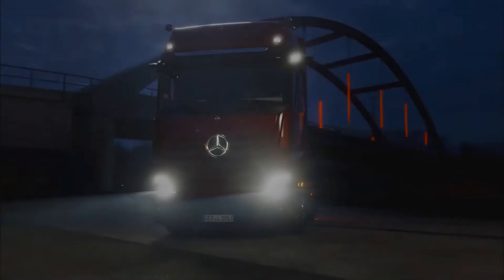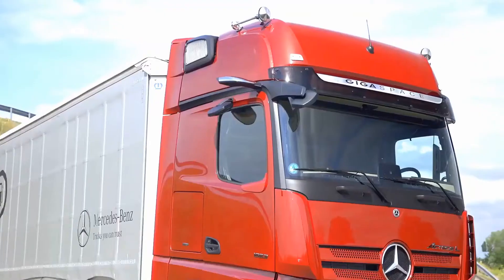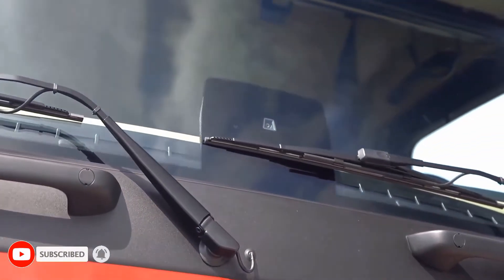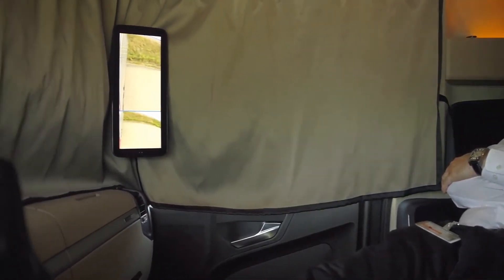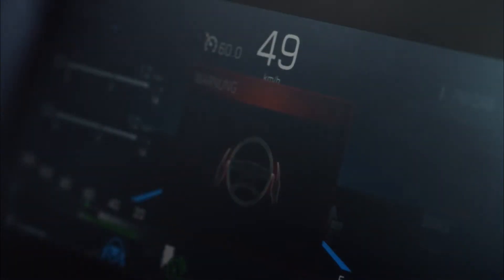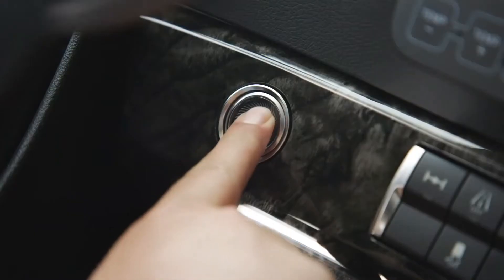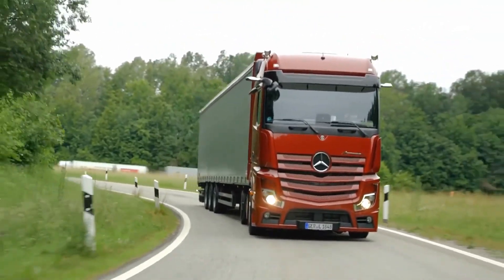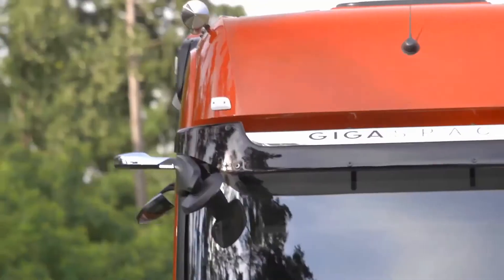2022 Mercedes Benz Actros L - Mercedes-Benz Actros - Safety System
The Actros L: Mercedes-Benz Trucks sets new standards in the premium segment for long-distance haulage trucks

The Actros L – the largest and most equipped production model in the series offers a host of features and equipment details for relaxed driving, comfortable living, and efficient working
Active Sideguard Assist with automated braking function increases safety when turning right
Active Drive Assist 2 features an emergency stop function that can automatically brake the vehicle to a complete halt in an emergency

The StreamSpace, BigSpace, and GigaSpace variants are 2.5 meters wide, resulting in an exceptionally spacious interior. The absence of an engine tunnel allows the cabin to have a flat floor, which creates a truly comfortable environment. The improved insulation against noise and heat in the cabin keeps annoying and unwanted sounds at bay, which favors relaxation, especially during moments of rest.

The seat position has been lowered by 40 millimeters for a more relaxed ride and a comfortable view of the road. In this regard, the newly designed and optional LED high-beam headlamps provide greater light intensity than xenon headlights and provide excellent road illumination, greatly enhancing safety, especially in the dark.
Mercedes-Benz equips the Actros L with safety systems such as Lane Keeping Assist, Proximity Control Assist, and MirrorCam, which replace the classic and wide-angle mirrors, but also with its many additional safety functions.
The Actros L is also equipped with Active Brake Assist 5 (ABA 5) as standard, which includes a pedestrian recognition function, in order to comply with regulations requiring an emergency brake assistant.

Together with these assistance systems, the Predictive Powertrain Control (PPC) intelligent cruise and transmission control system is more effective. The system can take into account topographic features, road layout, and traffic signs in certain situations.

Fleetboard Logistics' HABBL logistics app is particularly noteworthy as it enables drivers to manage their work orders step by step. The driver can use the application at the same time in the Actros L's Multimedia Cockpit and on any Android mobile device, for tasks carried out outside the vehicle.

Greater safety:
This is the second pillar of RoadEfficiency and an attribute of our trucks to which the Actros lends even greater emphasis.

Comfort:
Work better, drive better, live better. The Actros shows you how.